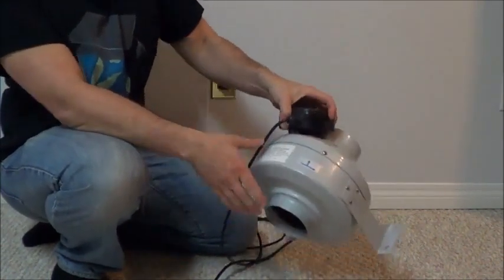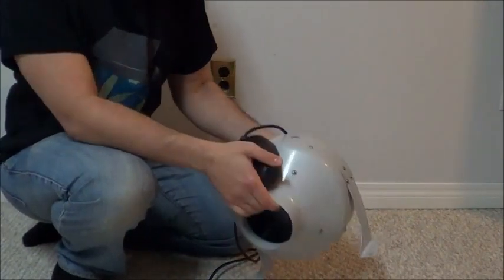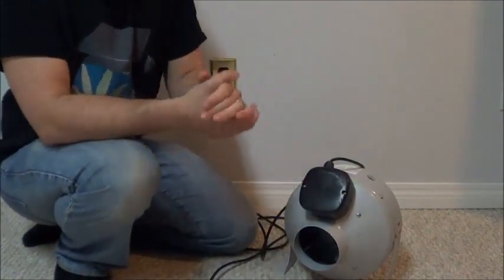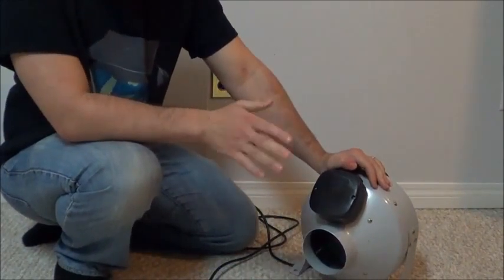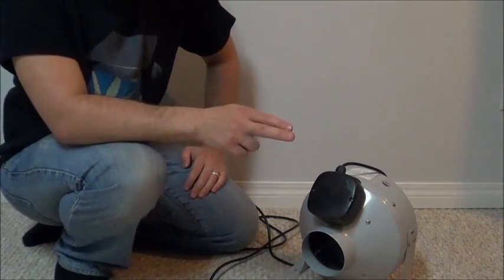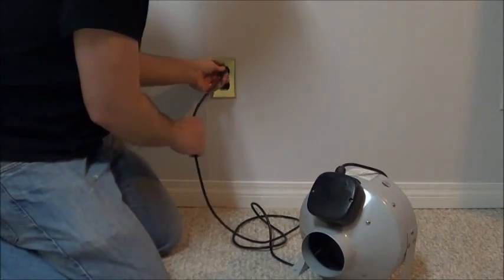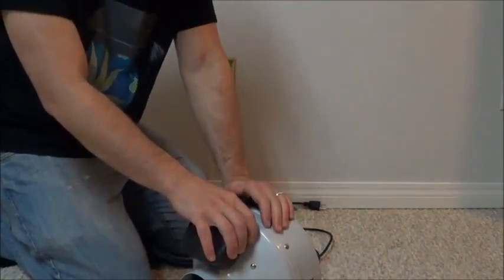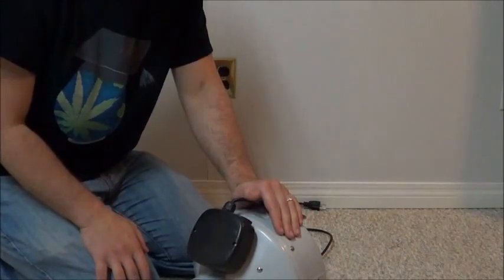Inline Fan Basics & Noise Control Tips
Time to Talk In-line fans, today on Lex's world! I will explain some elementary, must-know things including picking the correct size fan (4 inches, 6 inches or more)...how CFM works, how often you have to exchange the air in your grow room and even basic maintenance, which for these fans is pretty much just cleaning. Keeping your fan quiet though, may be the most difficult task of all, whether it is for stealth or convenience. Hanging it, building a sound box for it, using rigid or insulated ducting or using a solid state speed controller are all options you have at your disposal.

You can find stuff like INLINE FANS at my grow gear shop on Amazon